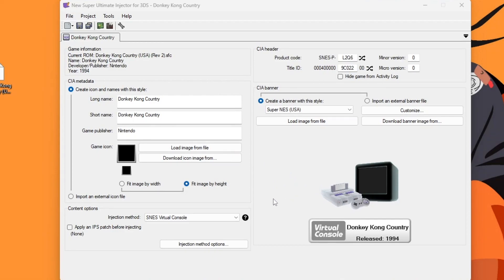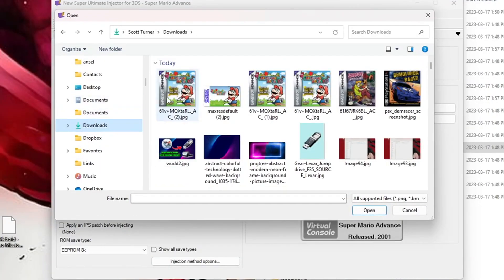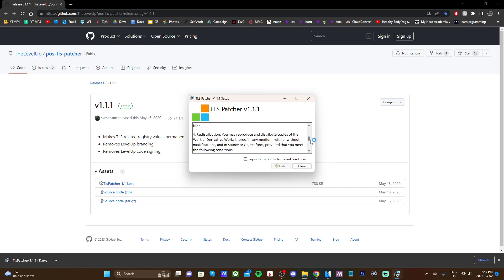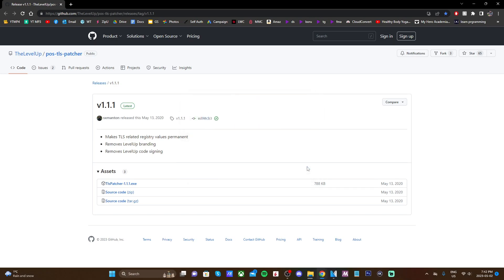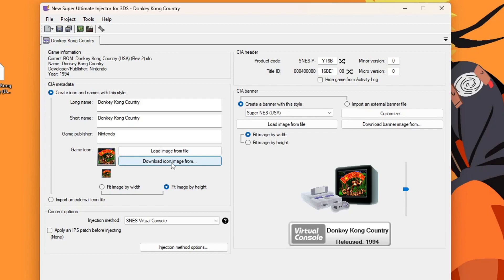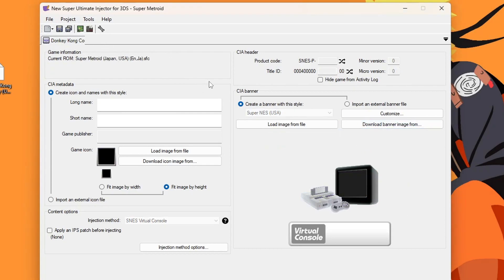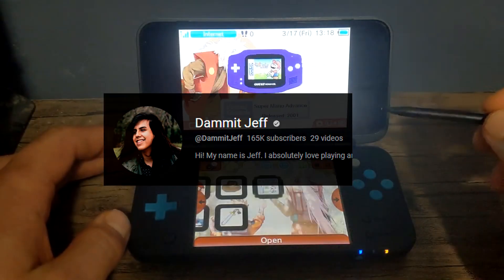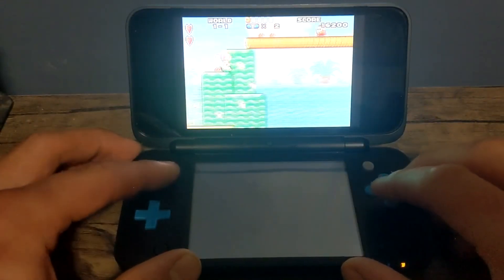"Unable to Download Image" SOLVED! (New Super Ultimate Injector 3DS issue)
Products from the Video:
16GB Micro SD Card: 32 GB
32 GB: Micro SD Card
64GB Micro SD card
128Gb Micro SD Card